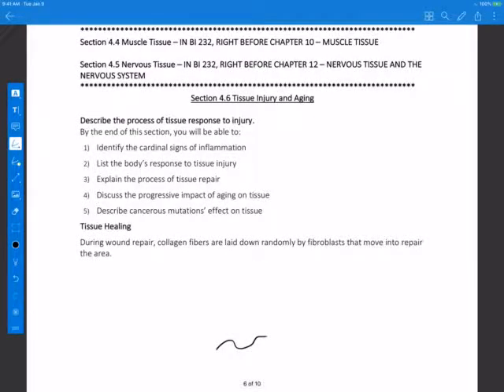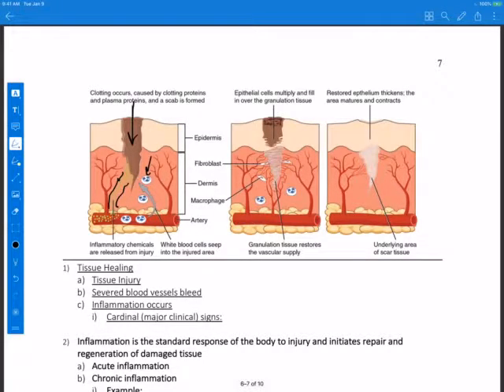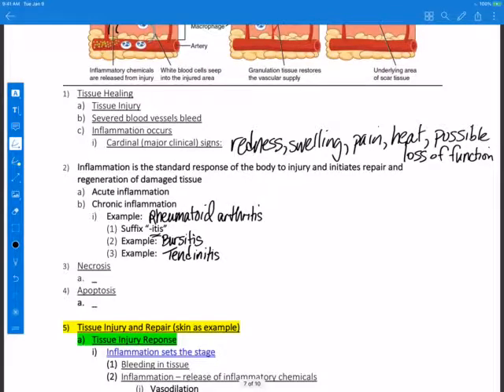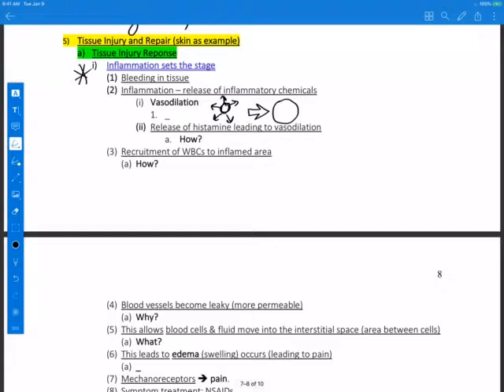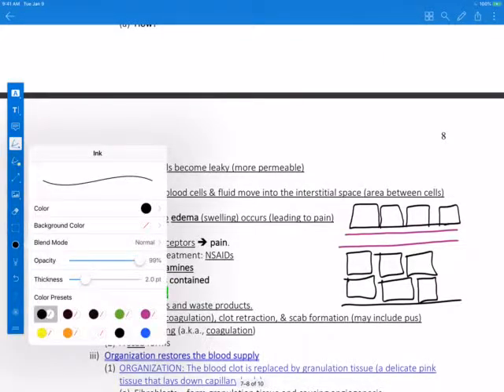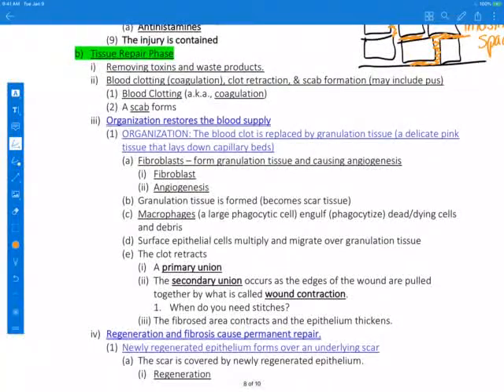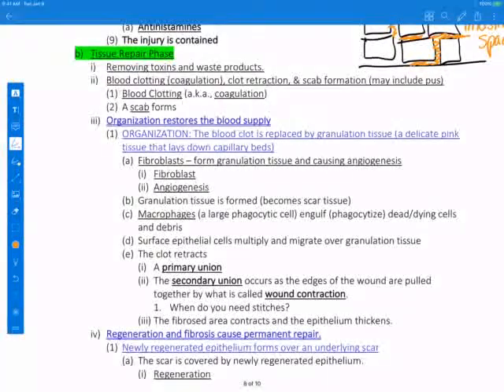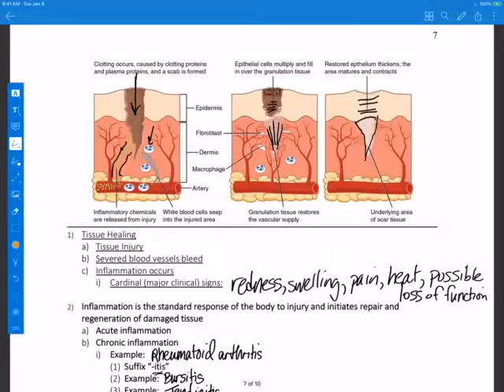Dr. KO OER 4.6 Tissue Injury and Healing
Tissue Injury and Healing